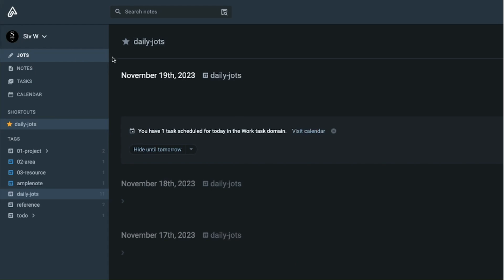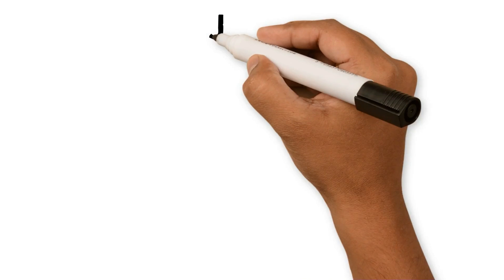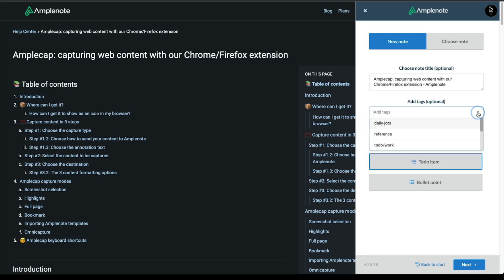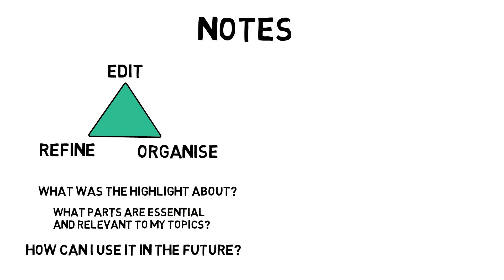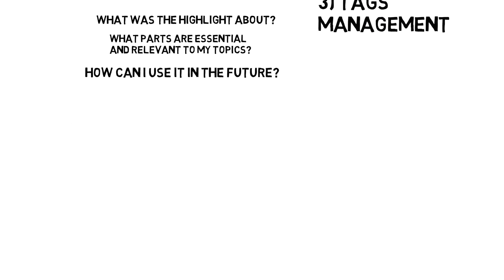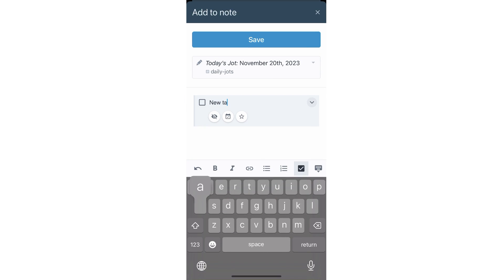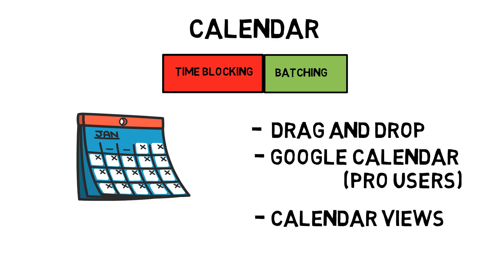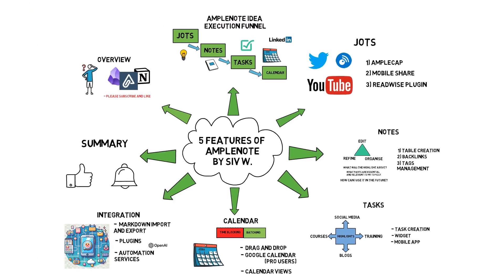Unleashing Amplenote: The 5 Best Features of Amplenote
Find out why the Amplenote note-taking app is my recommendation for beginners starting their PKMS journey.